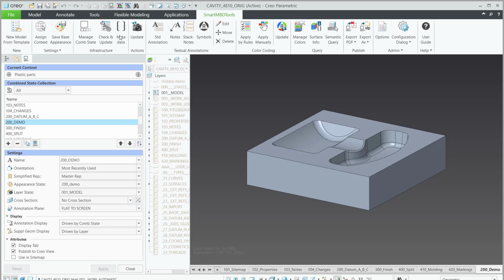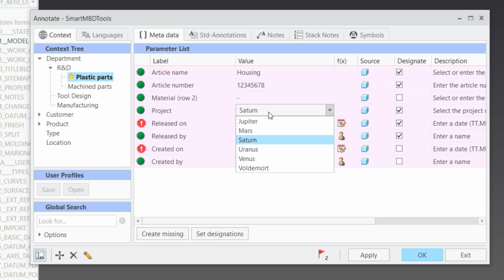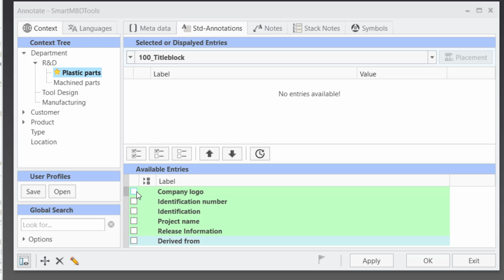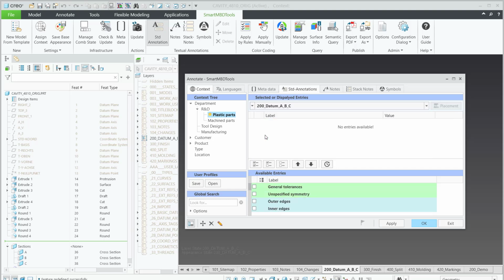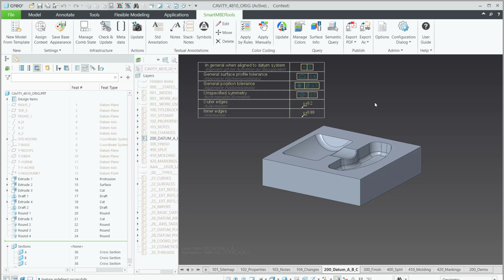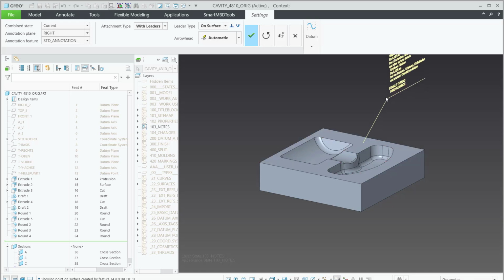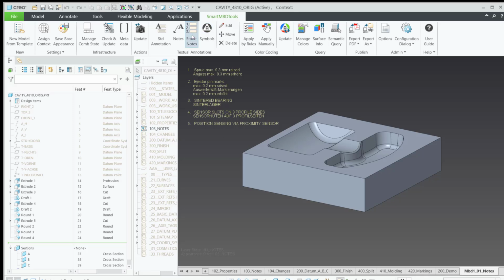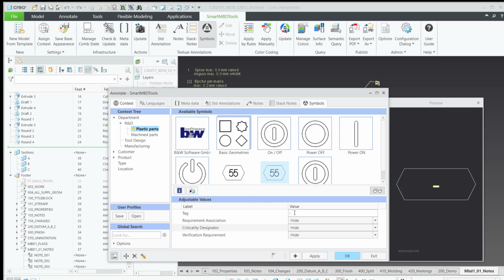SmartMBDTools - Annotate - Model-Based-Definition in Creo©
This video explains you, how the Annotate module of B&W's SmartMBDTools works.